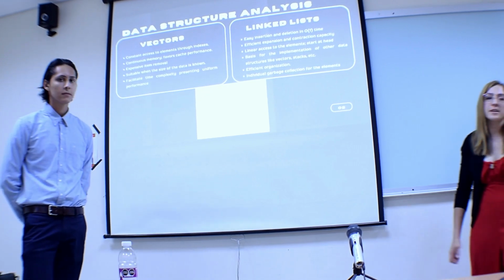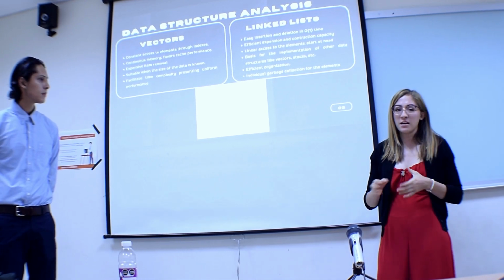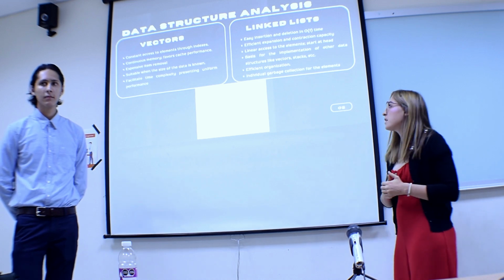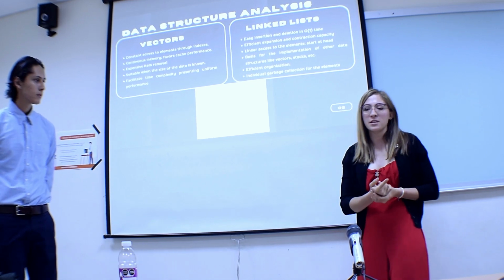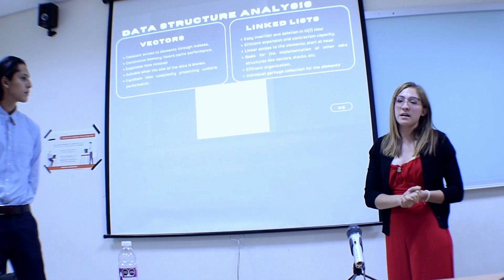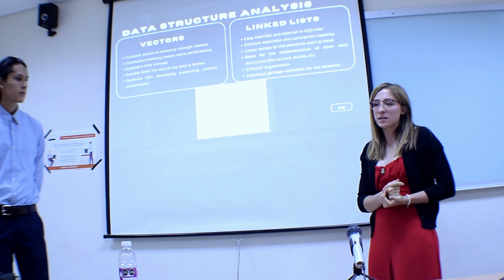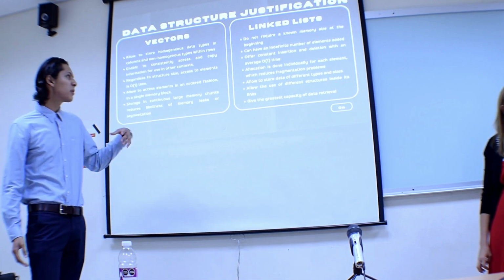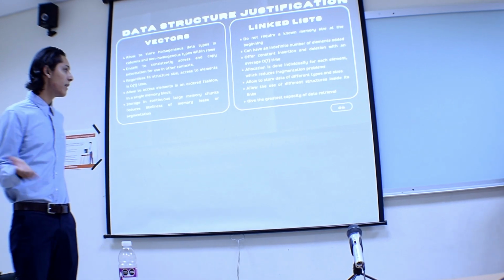Proyectos con estructuras de datos - Databases handling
Cómo manipular renglones y columnas de datos en memoria

Equipo 5